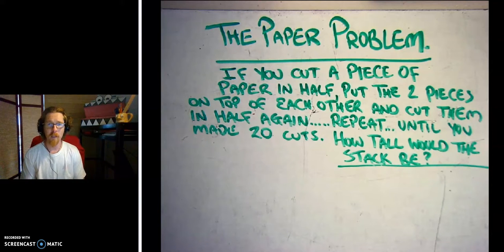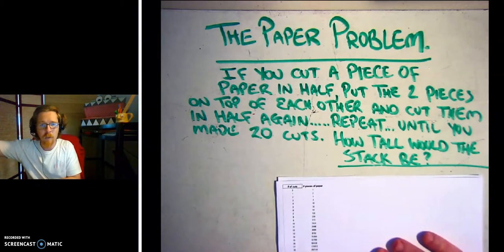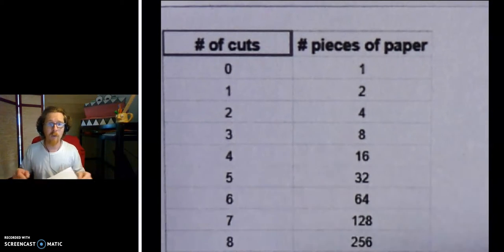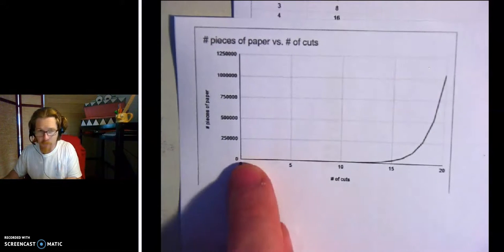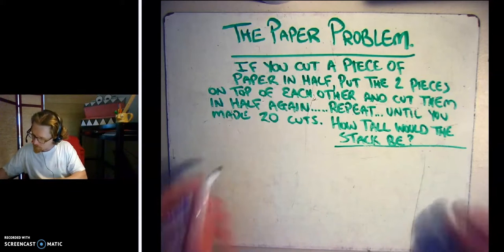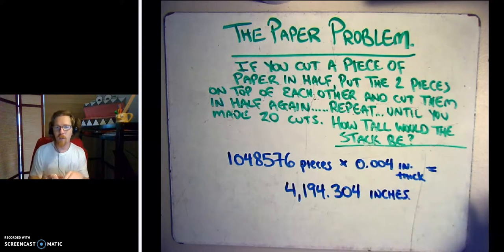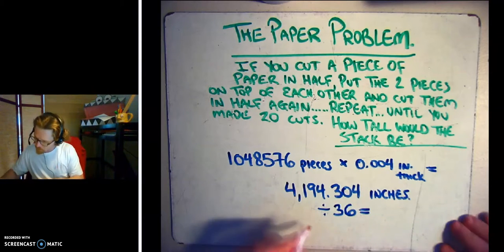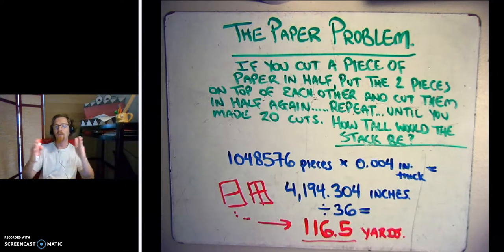The Paper Problem Solution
If you were to cut a piece of paper in half, cuts those halves in half, and continue to do it until you've made 20 cuts.  How tall would that stack of paper be?  Here is the solution